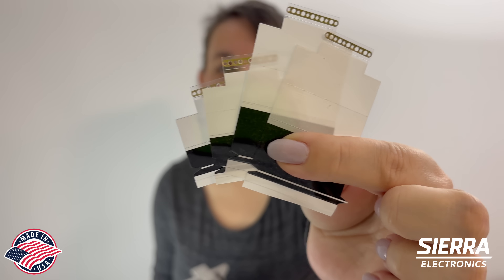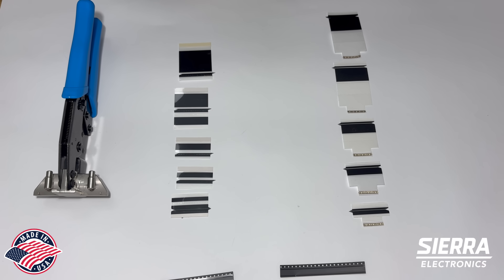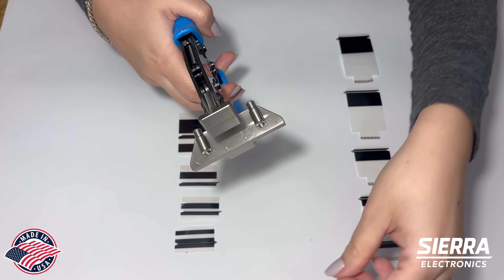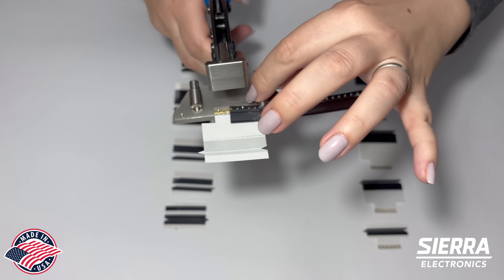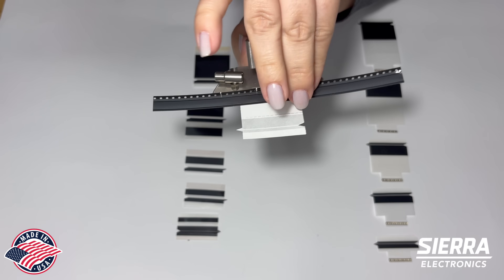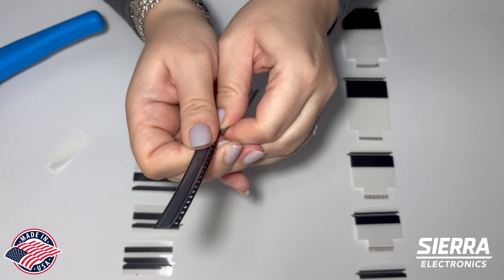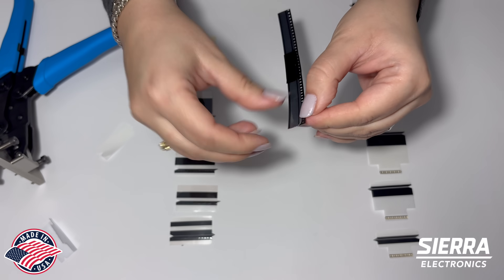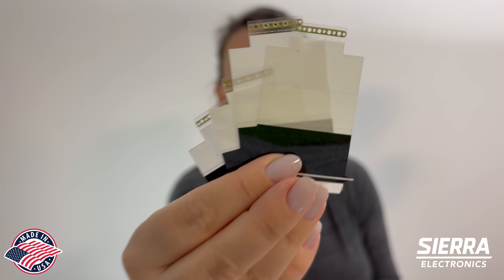Panasonic 8 mm Splice Tape With Shim (Arrow Right) — Fast & Reliable SMT Re‑taping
The 8 mm Splice Tape With Shim “Arrow Right” is a premium‑grade splice solution designed for accurate and high‑speed tape splicing in SMT production lines. Supplied in a bulk pack of 500 pieces per box, this tape ensures you stay stocked for continuous production — minimizing downtime and maximizing throughput.

What you get & how it works:

- Splice Tape with built‑in brass shim and “Arrow Right” directional indicator - ready to use out of the box.

- Matte‑black, feeder‑compatible splice design that’s optimal for machines (e.g. Panasonic intelligent feeders) requiring proper sensor detection.

- The shim provides precise bottom‑tape alignment (EIA‑compliant sprocket-hole alignment), while the top covertape connector ensures a smooth, secure top seal.

- Perforated hinge carrier ensures accurate fold‑over and perfect alignment when sealing the splice.

Why this splice tape matters:

- Sensor‑friendly: Matte‑black finish meets optical‑feeder requirements — no misreads or feed errors.

- Reliable & robust: Shim + covertape assembly gives a strong, stable splice that holds through the stresses of pick‑and‑place operations.

- Easy & fast: Pre‑assembled tape — just peel, align (guided by arrow), press — no extra tools or complex steps.

- Bulk‑ready: 500‑piece box means less frequent reordering — ideal for high‑volume manufacturing or busy SMT lines.